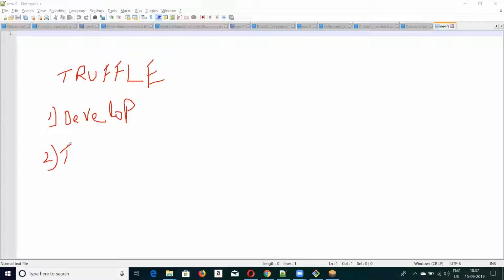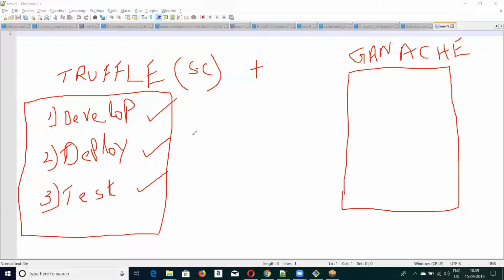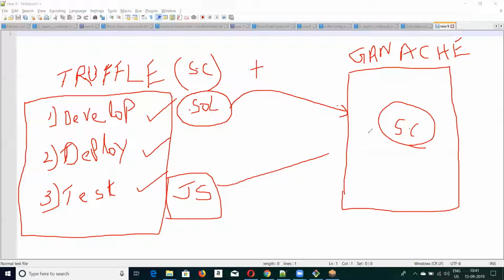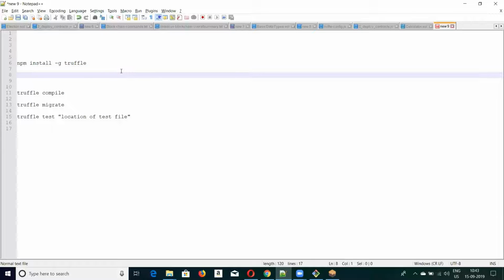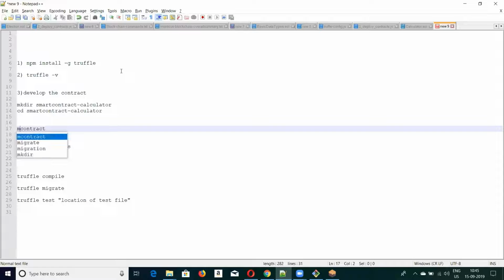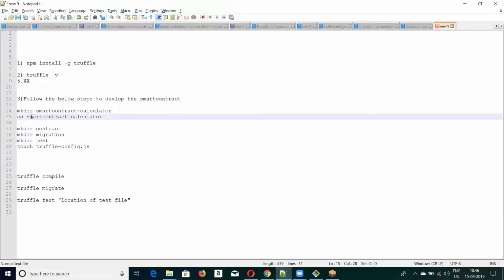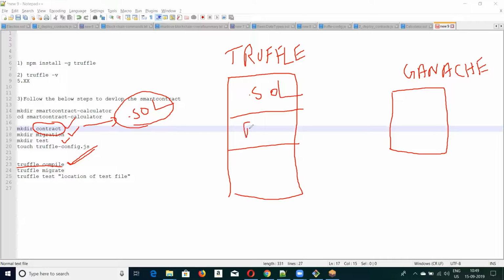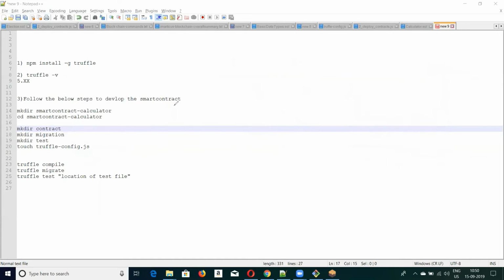Truffle Usage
Truffle Usage - How to Compile, Deploy & Test Ethereum Smart Contract